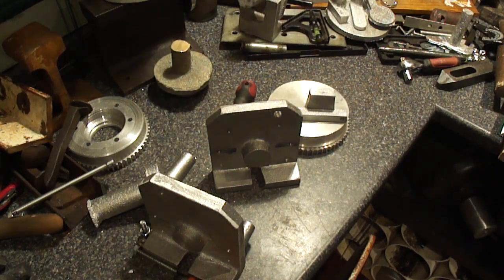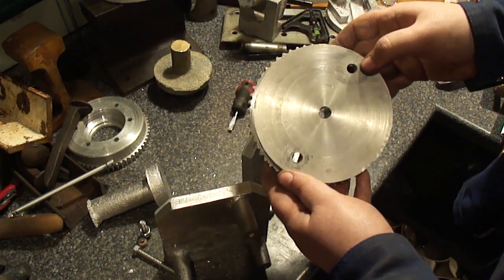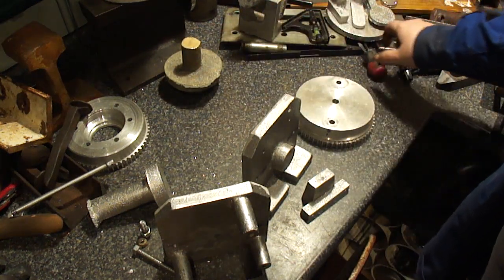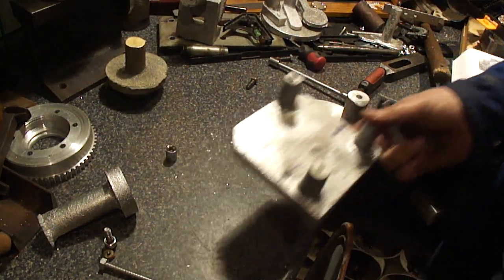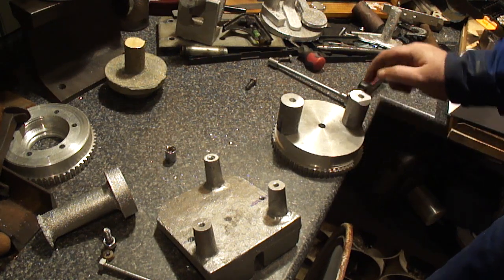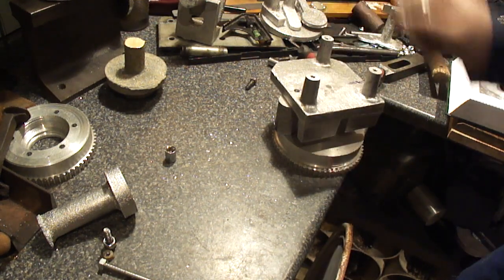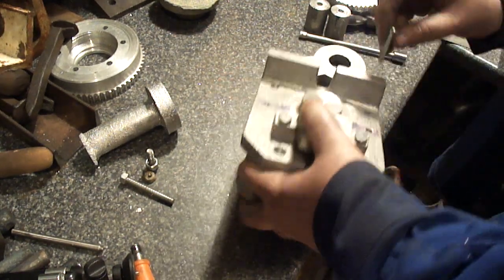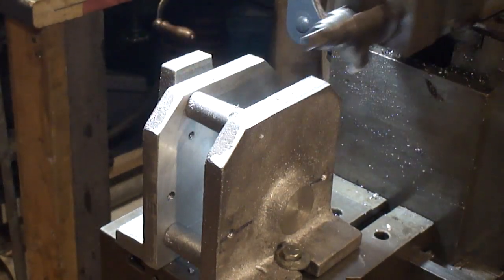Gingery Dividing Head P1 - Machining the Main Body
I had a few minutes here and there to work on stuff, so I just did up the body of the dividing head, getting it ready for the worm and gear.